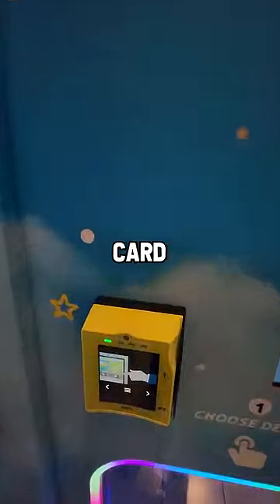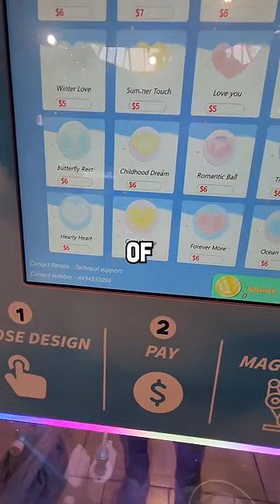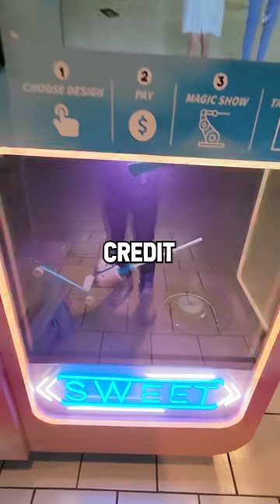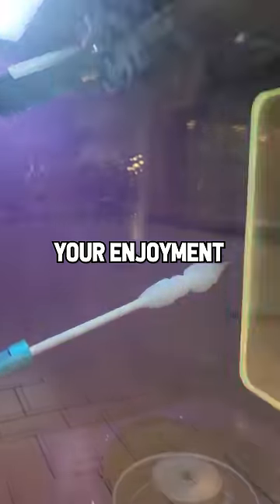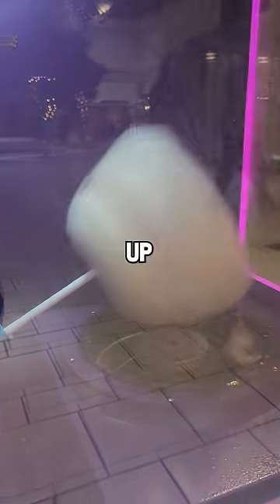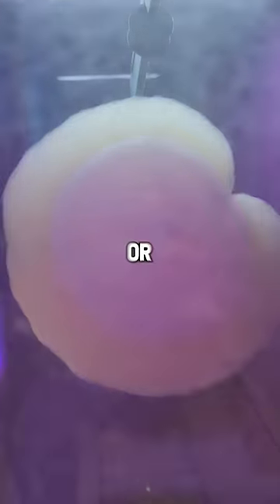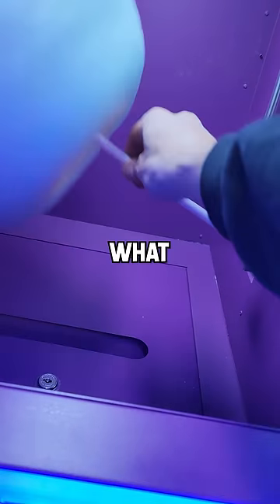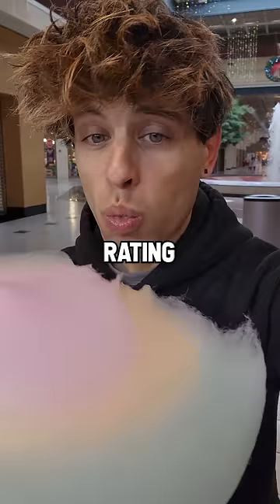Cotton Candy Vending Machine - Good or Gross?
I found a cotton candy vending machine with a credit card swiper! It has various cotton candy styles to choose from - I try it out to see if it's any good!